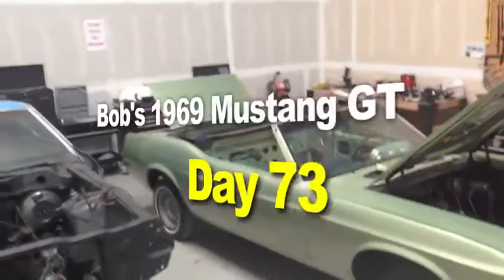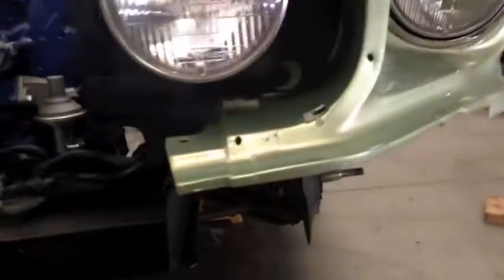Head light buckets are on - Bob's 1969 Mustang GT - Day 73